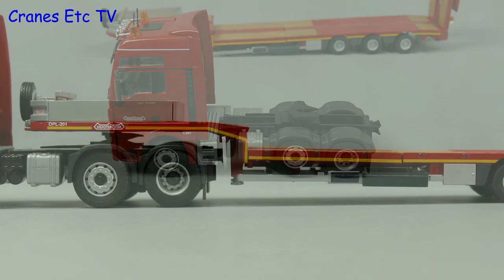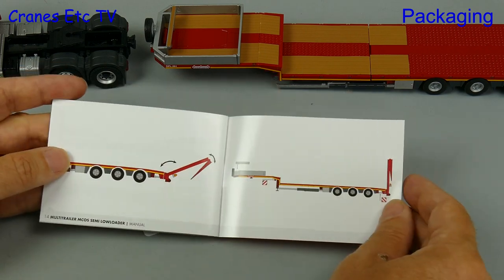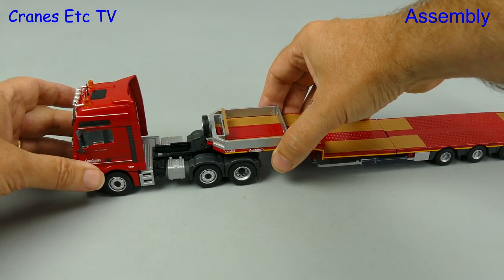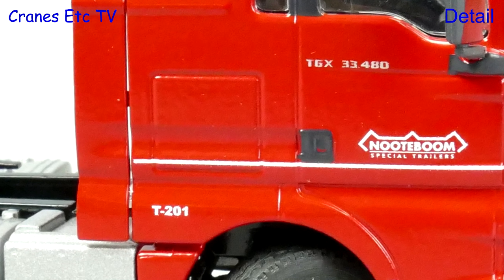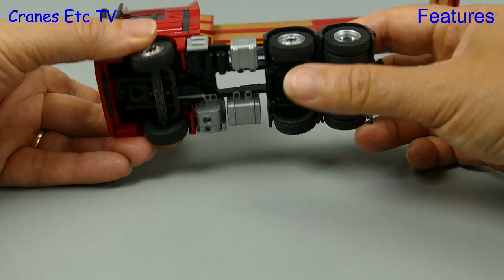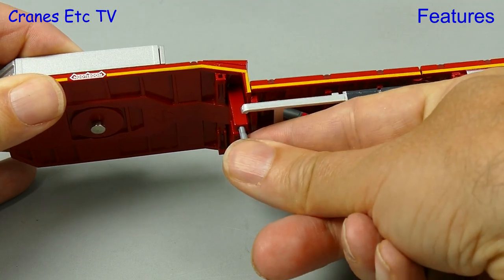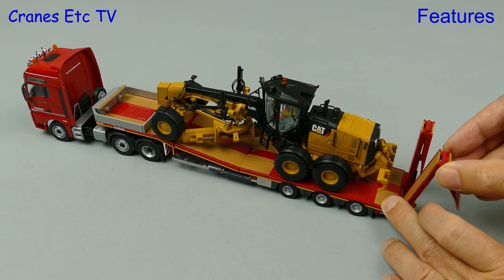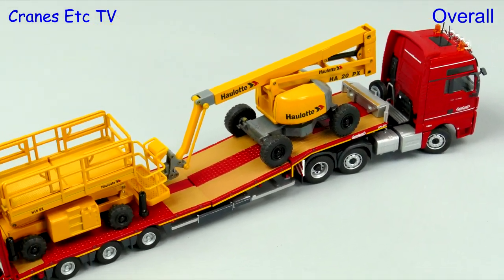Conrad MAN TGX + Nooteboom MCOS Semi Low Loader by Cranes Etc TV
This is the Cranes Etc TV review of Conrad Model's 1/50 scale model of an MAN TGX XXL with a Nooteboom MCOS Semi Low Loader.  The model number is 76230.